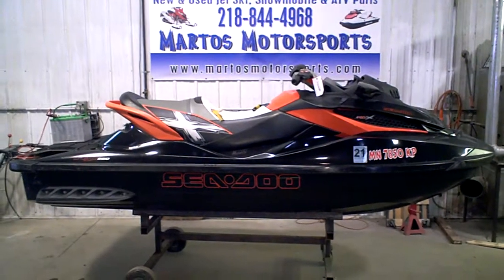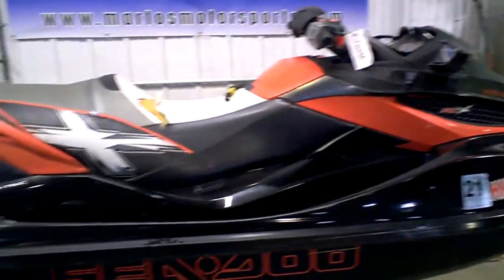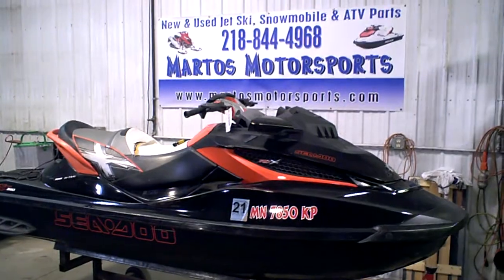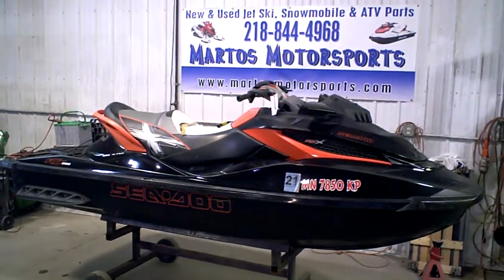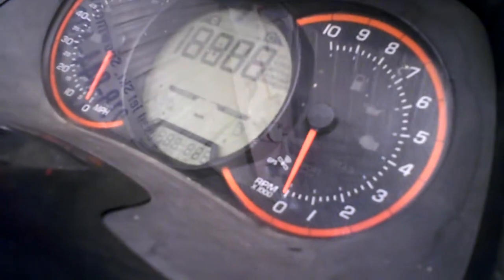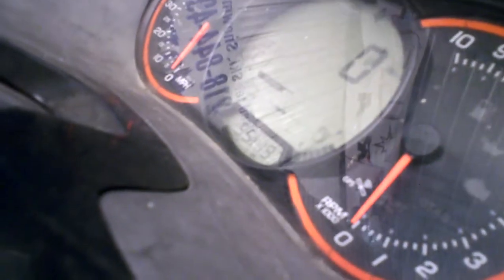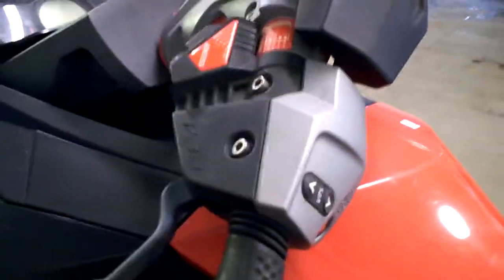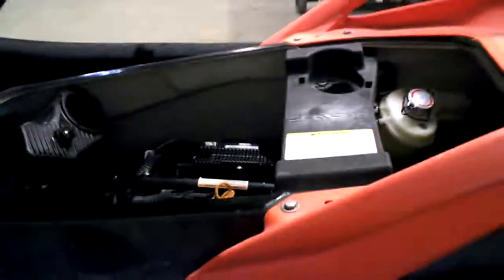Parting 2010 SEA DOO RXT-X 260 JET SKI LOT 4103A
Parting out a 2010 SEA DOO RXT-X 260 that has 197 hours on it.
Selling Parts only -- Sorry Will Not Sell Whole! Machine is completely tore down into pieces. The Engine has water in it. Jet Pump & Gauge are nice & are good. ECU is Good. Seat has a rip. Hull is good Shape. Supercharger is Nice and was just redone not that long ago. Hood is good. IBR we will be testing. All Electrical was tested and functional.  All Parts and Pieces are available off this Jet Ski and are cleaned and fully inspected or tested.
We Ship Parts WORLDWIDE and Take all Forms of Payment.
Thanks Scott
Marto's Motorsports

LOT 4103A